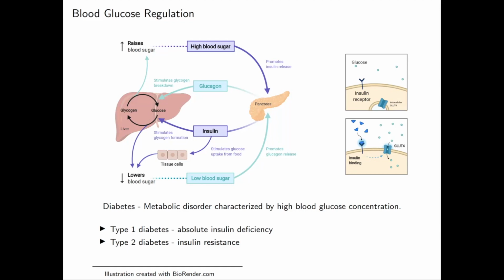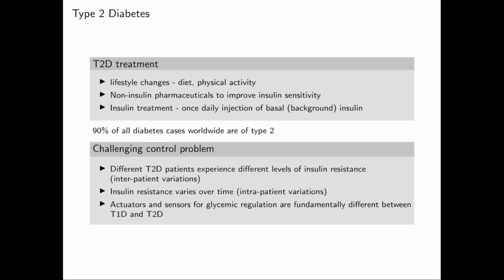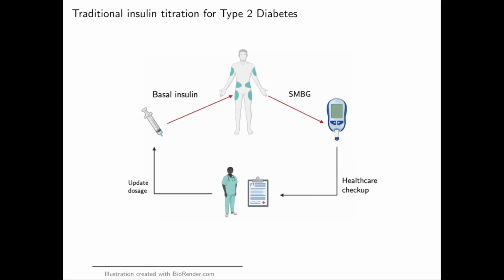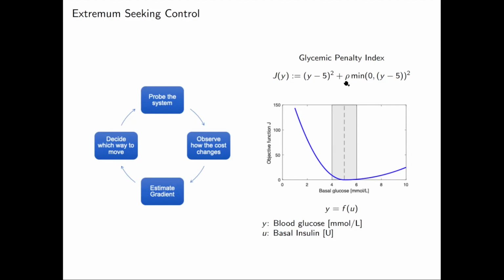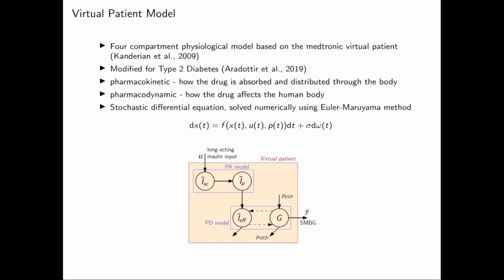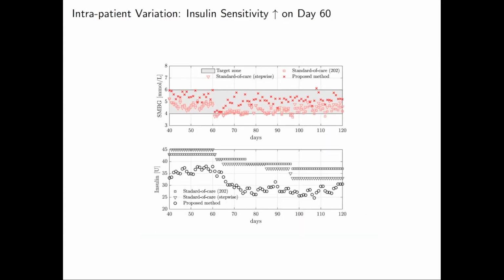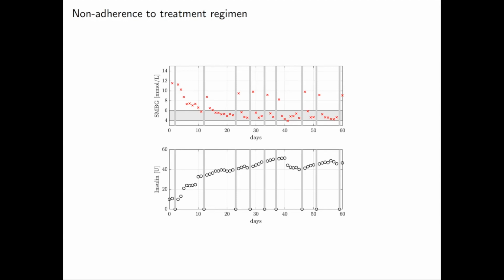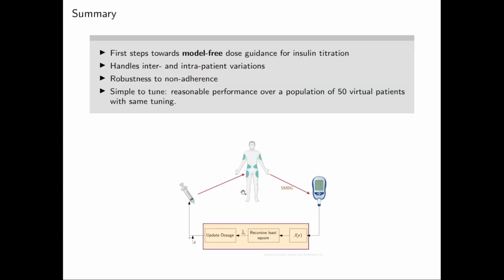A Model-free Insulin Titration Algorithm for Type 2 Diabetes - American Control Conference 2021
This talk presents a model-free insulin titration algorithm for patients with type 2 diabetes that automatically finds and maintains the optimal insulin dosage in order to maintain the blood glucose concentration within the desired target zone. The proposed method is based on recursive least square based extremum seeking control. Since the proposed method does not require a detailed model, it can be applied on a wide population of patients without the need to identify and adapt models to the patient data.